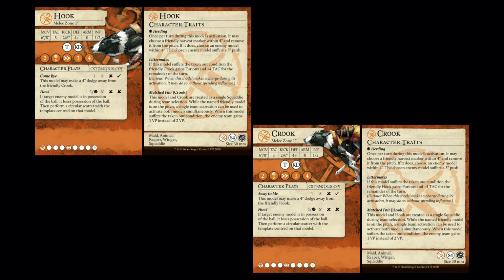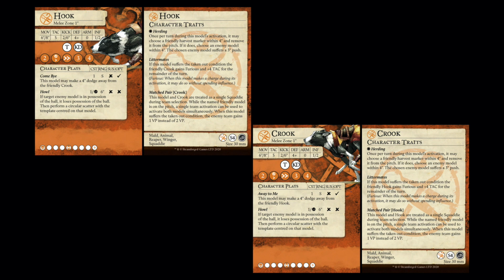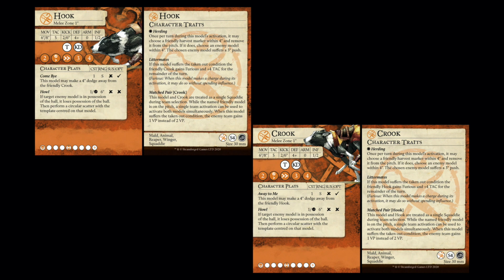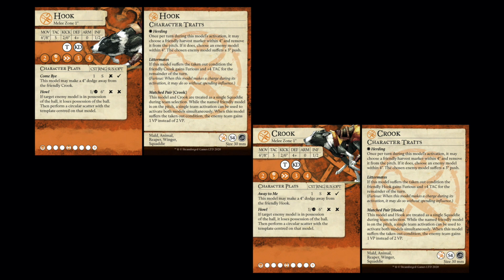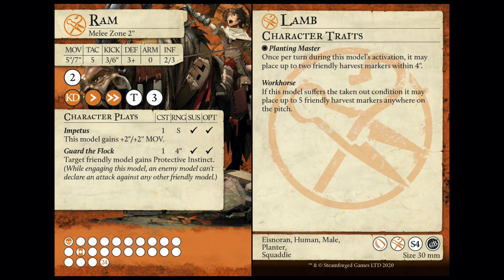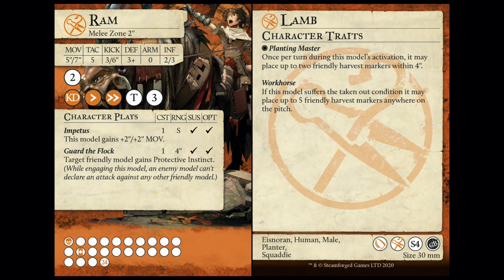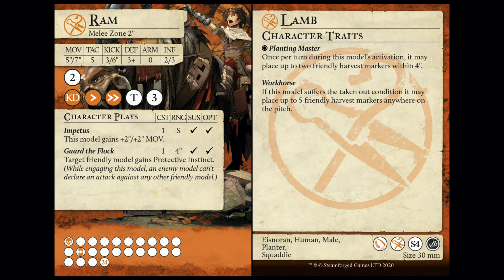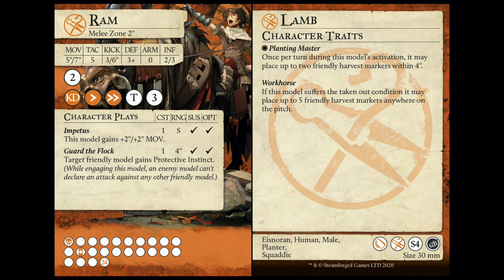Mutton For Punishment 2: Hook & Crook and Ram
The best boys (or girls, we haven't lifted their tails) and Ram get scrutinised by Conor & I.

Please note the wording on matched pair has since been updated by SFG and the cards on the reverse are no longer the final version.